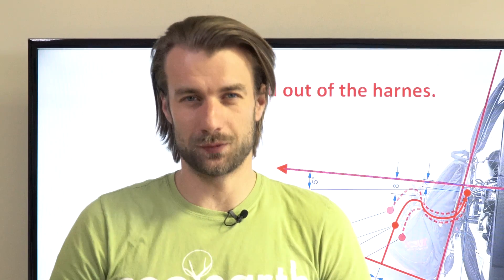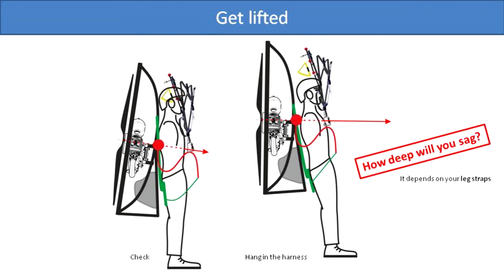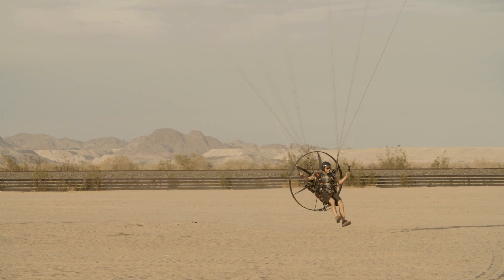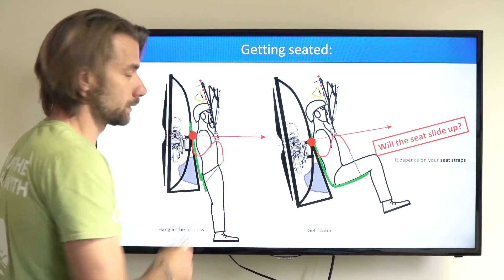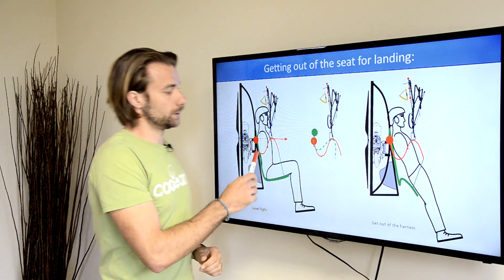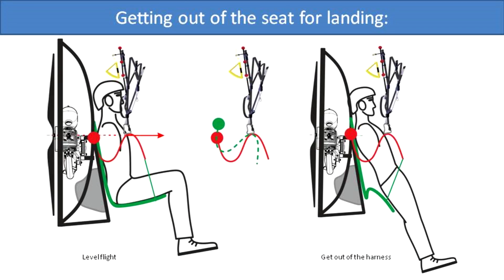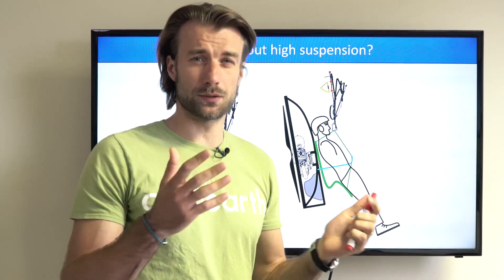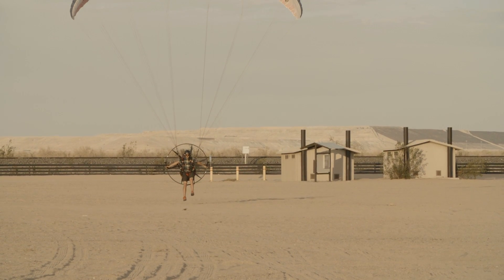Getting in and out of the harness. Paramotor geometry part 21.1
Let's start with harness geometry today!

Some paramotor are easier to seated in, some are easier to seated out! In this episode, you will find out why.

Harness is not only important for comfort in flight, first we need to RUN, TAKE-OFF and in the end, we need to LAND!

1. Intro:  Searching for the ultimate best paramotor - what is or will be your flying style?
2. Paramotor suspension, part 1: Why suspension is the most important characteristics of a paramotor?
3. Paramotor suspension, part 2: Why weight-shift is more fun and more safe?
4. Paramotor suspension, part 3: How much weight-shift authority you get from your paramotor?
5. Paramotor suspension, part 4: Pitch stability under power
6. Paramotor suspension, part 5: Speed bar behavior
7. Paramotor suspension, part 6: Ground-handling and running with a paramotor
8. Paramotor suspension, part 7: Comfort in flight
9. Paramotor suspension, part 8: The sectret questionmark suspension.
10. Paramotor suspension, part 8: The big comparison of paramotor suspension systems
11. Torque: Why and how much torque we face?
12. Torque: Why don't we use counter-rotating propellers?
13. Torque compensation on high suspension paramotors
14. Torque compensation on medium and low suspension paramotors
15. Torque: SCOUT Dynamic Torque Compensation.
16. Comparison of torque compensation systems
17. Gyroscopic effect on paramotors
18. Geometry of the paramotor frame, part 3: Why being reclined is dangerous?
19. Geometry of the paramotor frame, part 1: Why being reclined is inefficient?
20. Geometry of the paramotor frame, part 4: Big comparison of paramotor frame geometry
21. Harness geometry, part 1 - getting in and out of the harness
22. Harness geometry, part 2 -Why some harnesses are more comfortable than others?
23. paramotor safety, part 1: Load test of paramotors
24. paramotor safety, part 2: Attachment of the gooseneck bars to the main frame
25. paramotor safety, part 3: crumple zones and back protection
26. paramotor safety, part 4: Beware of getting the throttle cable into the propeller
27. paramotor safety, part 5: propeller clearance
28. How much power do you need?
29. Standard 125 cm prop or larger?
30. How much does weight matter?
31. Do you need a clutch?
32. Electric starter or manual?
33. How important is aerodynamics of paramotors? fuel tank hanging low
34. How much fuel capacity do you need?
35. What is the ideal paramotor for tandems?